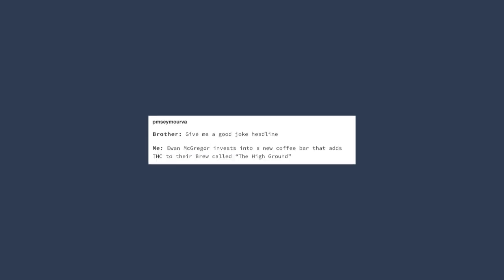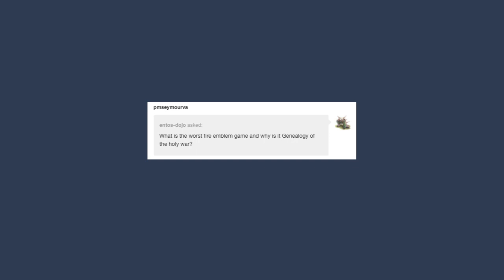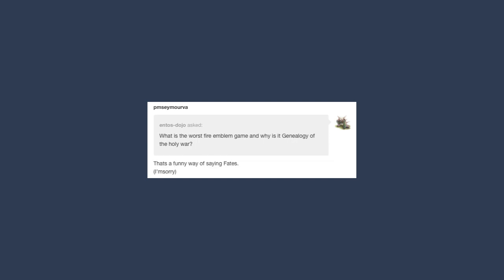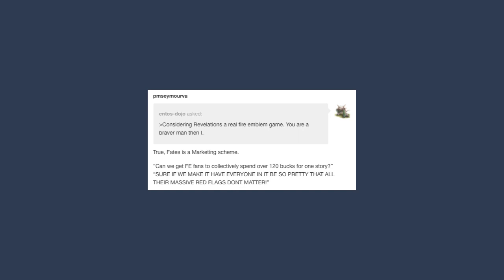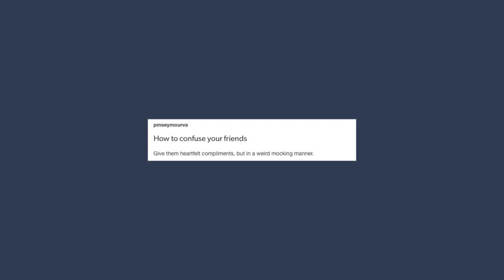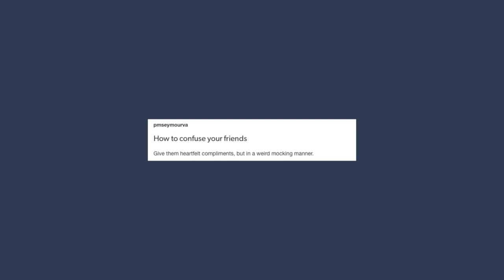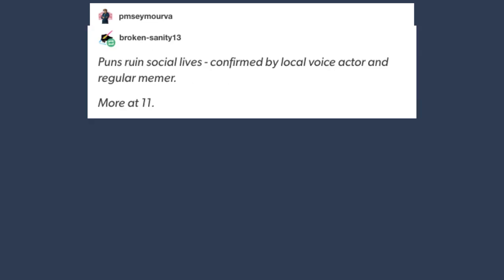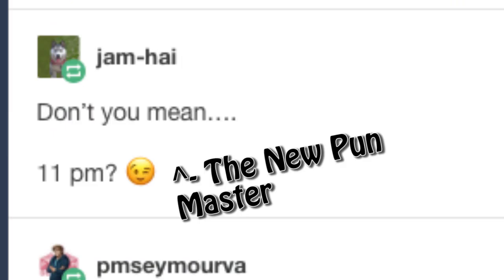My Late Night Tumblr Posts, I think for the 4th time?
Got Stuff You'd like to Send? Send it to:
P.M. Seymour